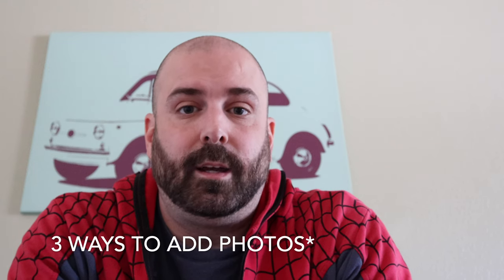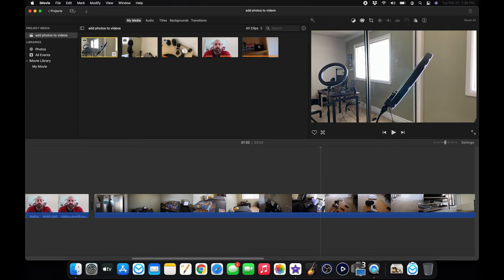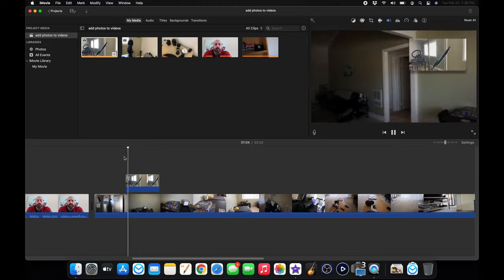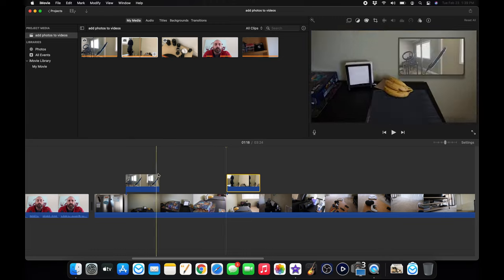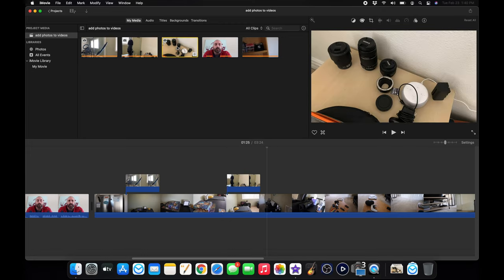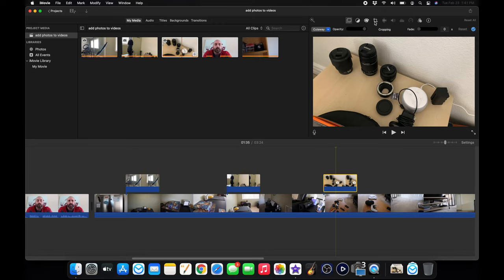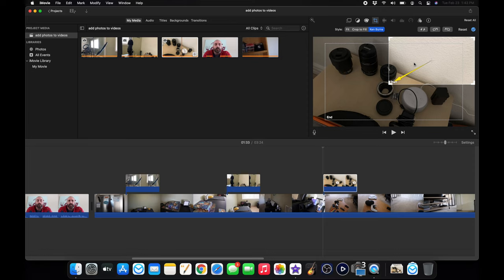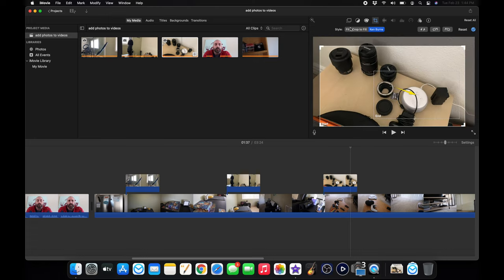iMovie Tutorial - Add Picture in Picture, Split Screen and Overlays.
iMovie For Beginners - Add Picture in Picture, Split Screen and Overlays.
Tutorial 4 of 6
Time Stamps
Intro 00:00
Picture in Picture 01:10
Split Screen 03:46
Cutaway 04:54